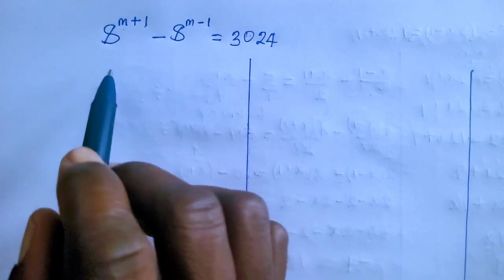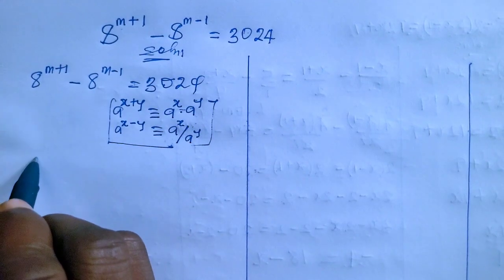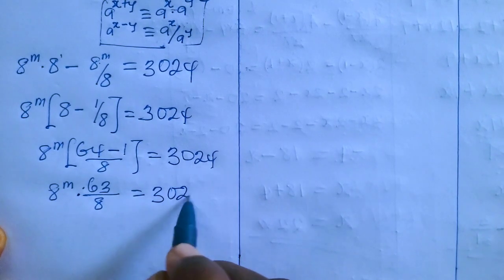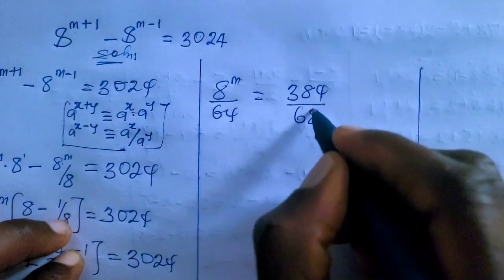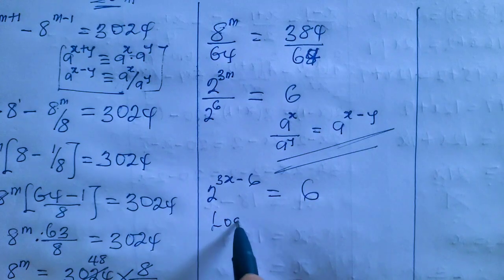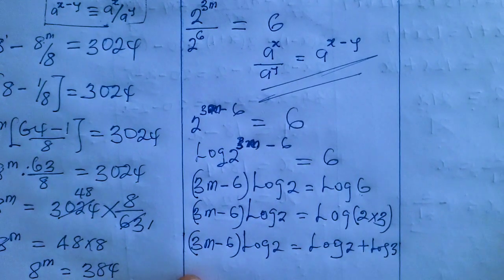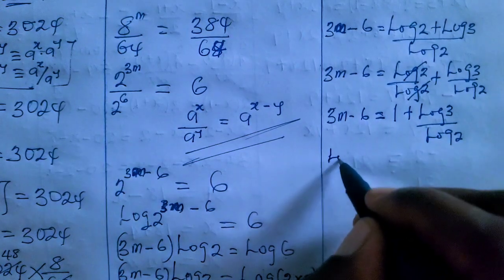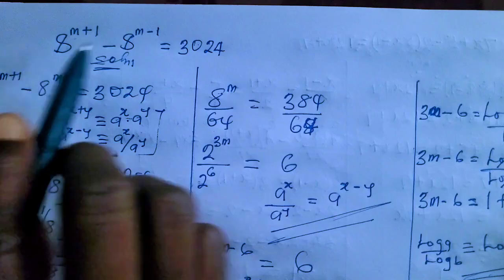USA | Can You Solve This? | Maths Olympiad Problem!😃 | Find m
Can you solve this Maths Olympiad exponential equation and find the value of m? 😃

In this video, we solve 8^(m+1) − 8^(m−1) = 3024 step by step using the laws of indices, factorization, powers, and logarithms.

This is a great challenge for students preparing for Maths Olympiad, WAEC, JAMB, GCSE, SAT, competitive mathematics, and advanced algebra.

🎯 Watch until the end to discover the exact value of m.